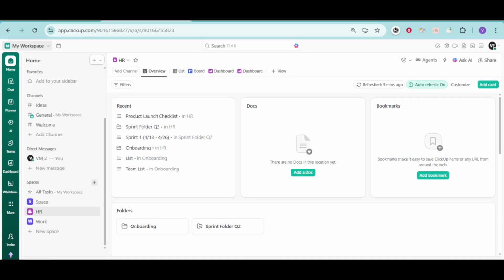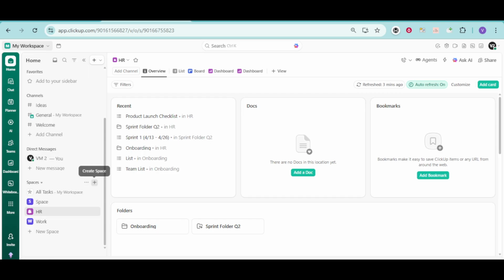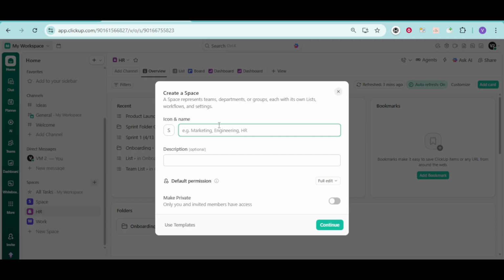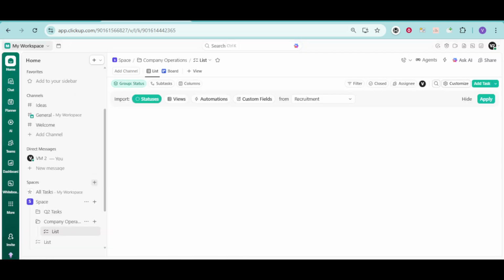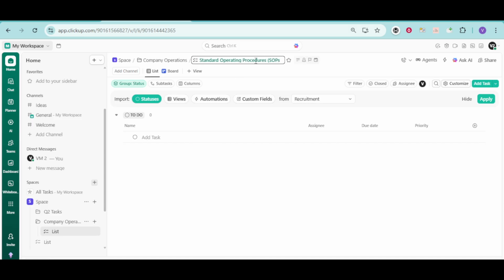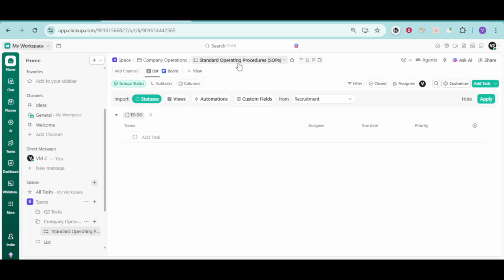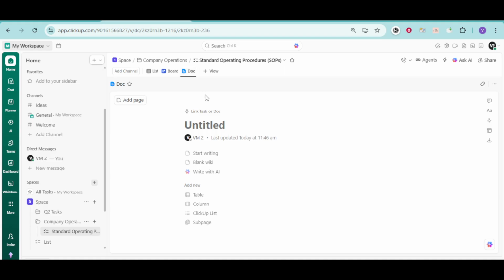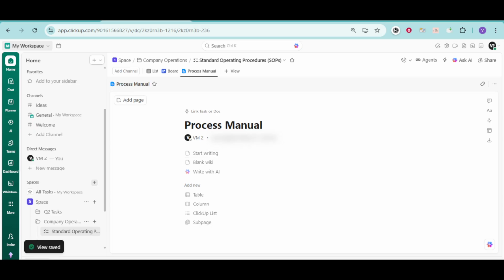How to Use ClickUp for Operations (Step by Step Tutorial)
In this video, we will explore how to use ClickUp for operations management effectively. ClickUp is a powerful tool that can streamline your processes, enhance collaboration, and improve productivity in your organization. We will cover essential features and practical applications to help you maximize its potential in operational tasks.

By the end of this tutorial, you will have a clear understanding of how to set up and optimize ClickUp for your operational needs. Watch till the end to discover step-by-step methods for integration and implementation that can transform your business operations.